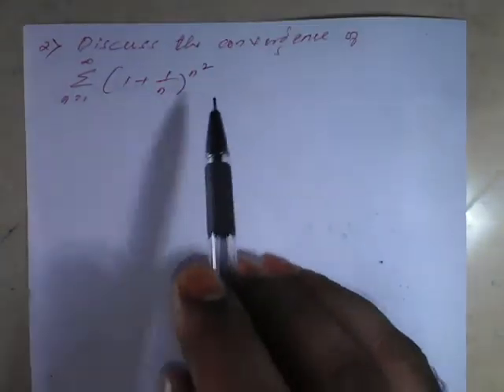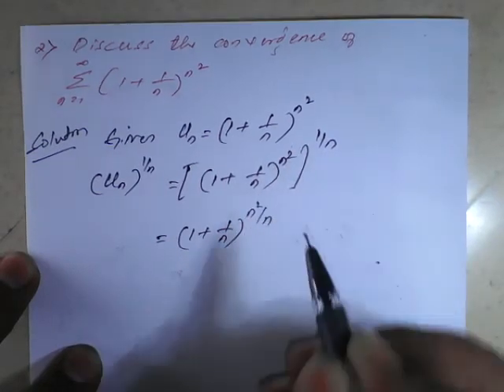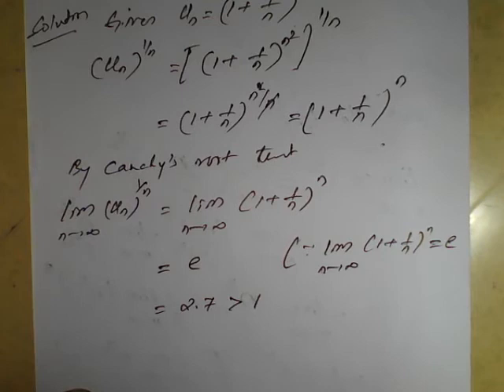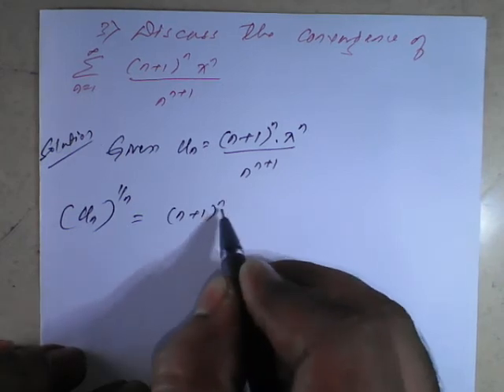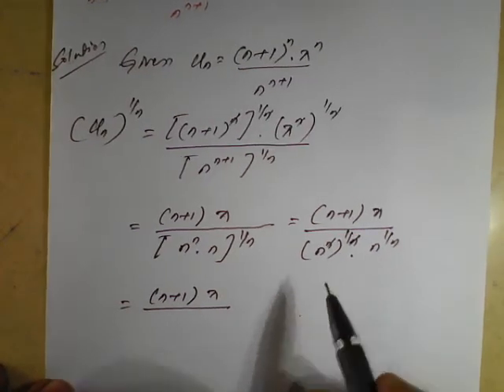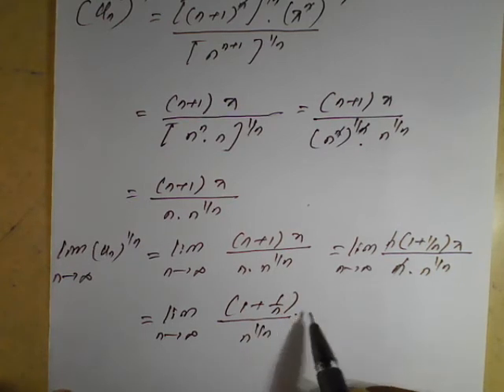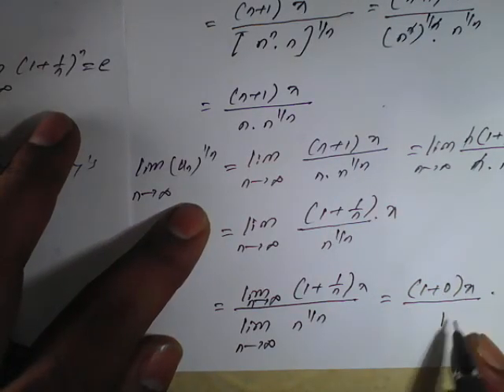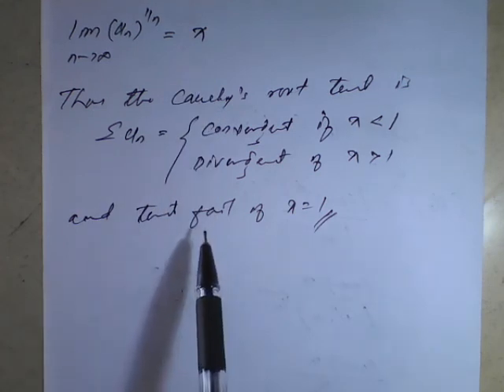JCE MAT |Module - 4| L(2)| Problems on Cauchy's Root Test| By Shafiqahmed.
18MAT21 - Module-4: Problems on Cauchy's Root test.